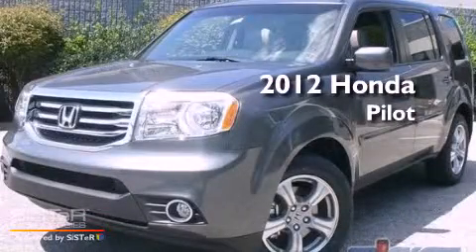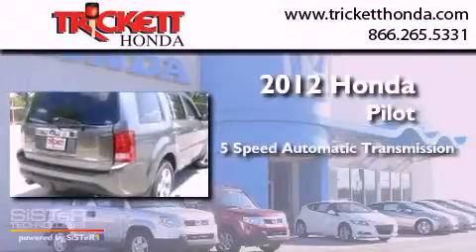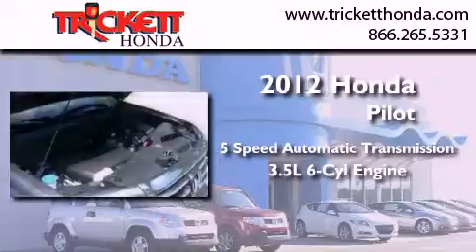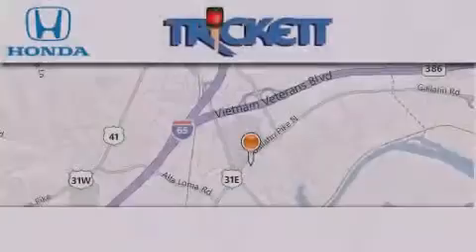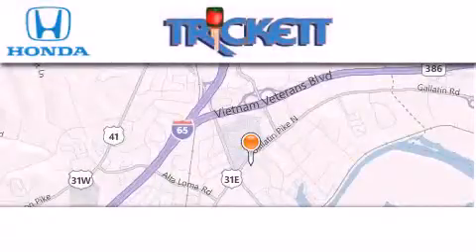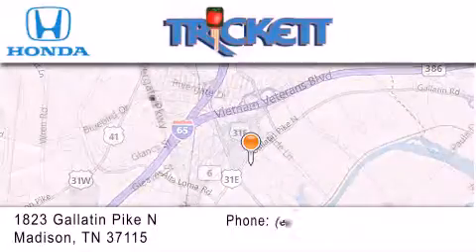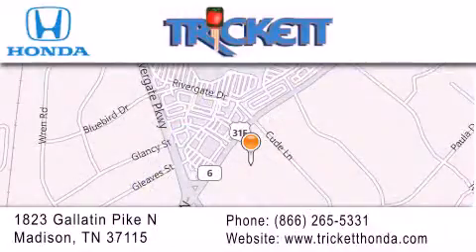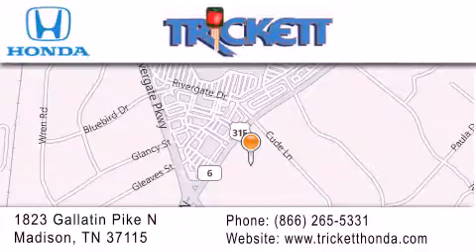2012 Honda Pilot Nashville TN 37115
Year : 2012
 Make : Honda
 Model : Pilot
 Engine : Gas V6 3.5L/212
 Trans . : Automatic
 Exterior : Polished Metal Metallic

 Interior : Gray
 Stock : C1558